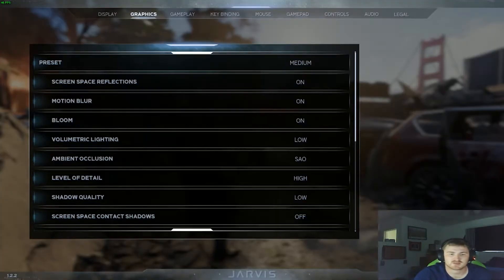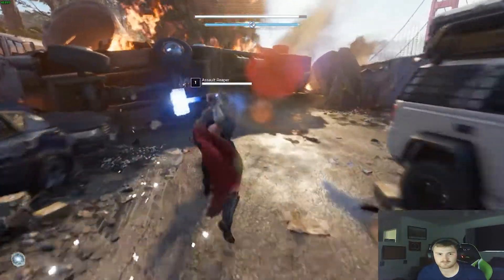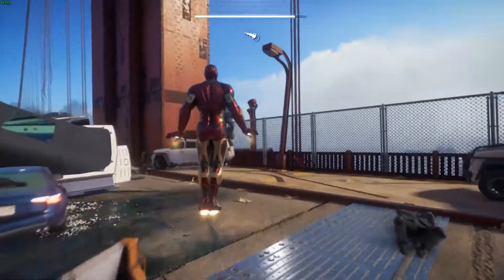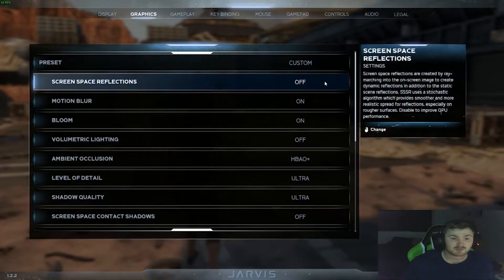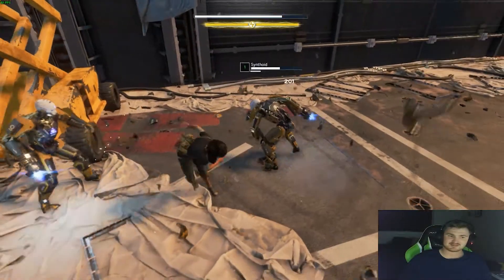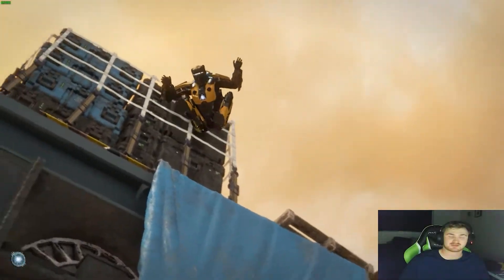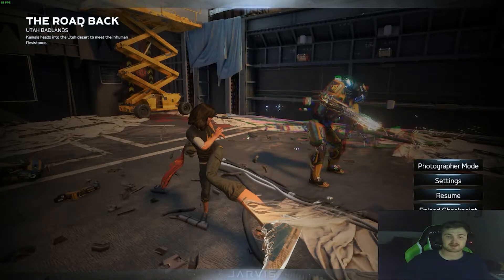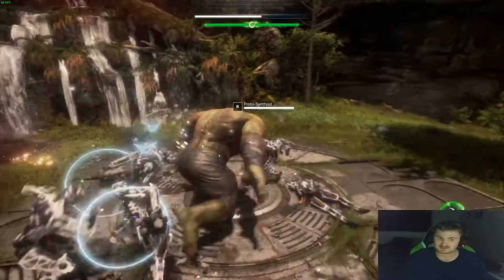Alienware X Avengers (Showing off the Alienware graphics amplifier)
Today we show off how powerful the Alienware graphics amplifier is by showing the difference between using my Alienware laptop with and without the amplifier.
My stream set up
Alienware M15 R3
Intel i-7 10750H
 Laptop link
Alienware Graphics amplifier
Nvidia RTX 2070
Keyboard Alienware AW510K
Mouse Alienware AW510M
Monitors  AW2521HF x2